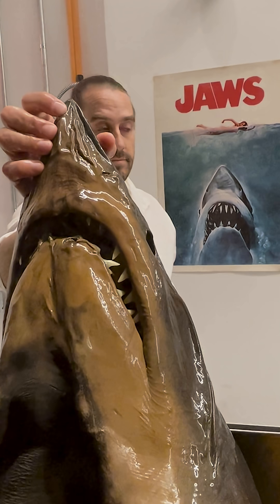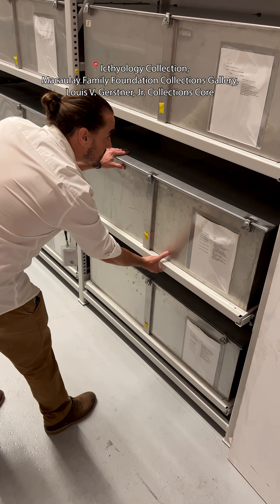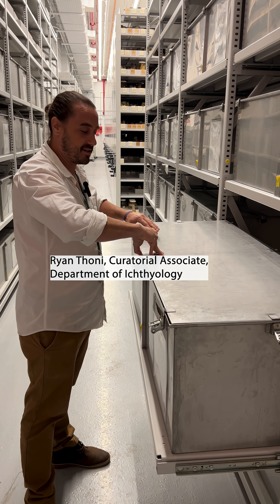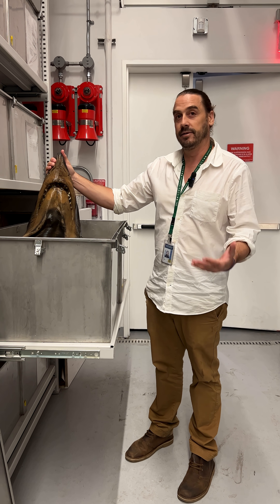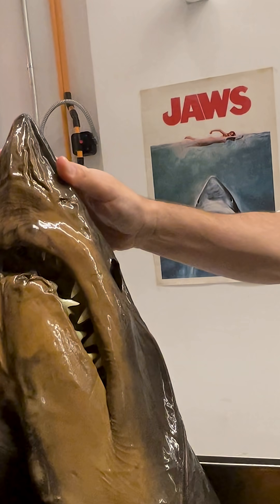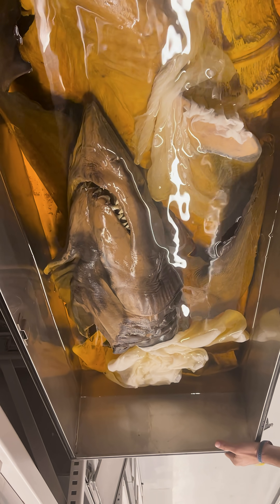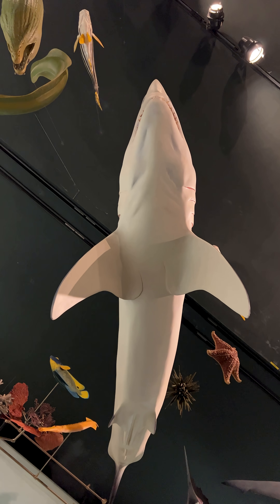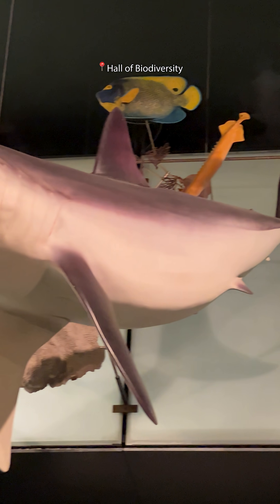Meet the shark that inspired JAWS!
Dive into the Museum’s collections with Ryan Thoni, curatorial associate of Ichthyology, and meet the shark that inspired the Jaws movie poster!